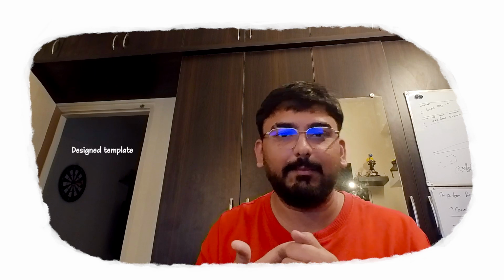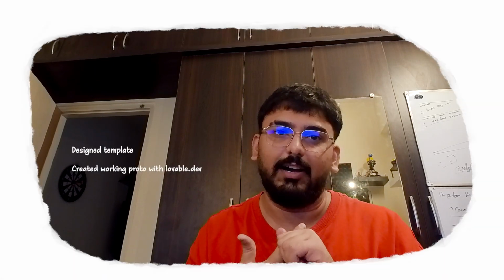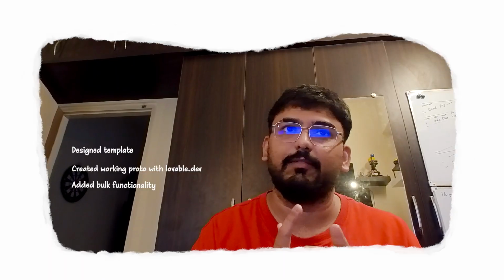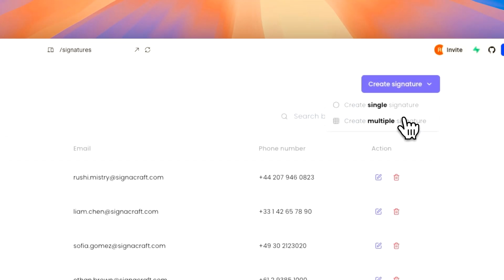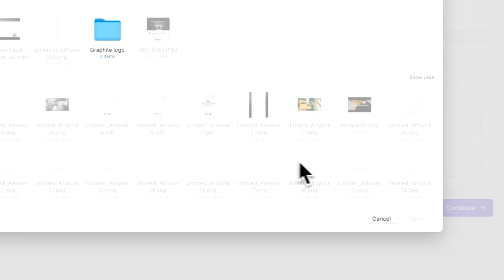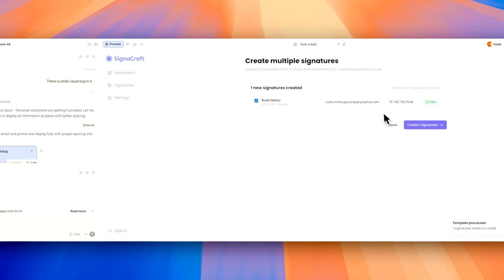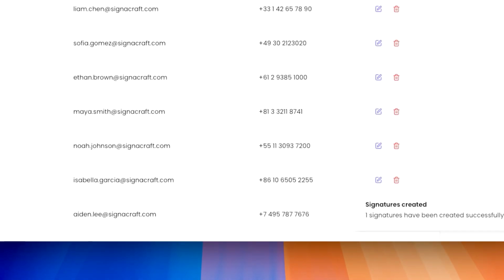Episode 6: Build in Public - Bulk QA + Login/Signup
Stress-test day. In Episode 6 I put bulk generation through its paces: paste data, validate, preview, export and fix whatever breaks on camera. I also add login & signup so teams can save batches and come back later.

What’s inside

Quick recap: concept → templates → prototype → bulk & manage
Bulk QA: paste → validate → preview → export ZIP
Real bugs: bad URLs, extra socials, long banners, stray spaces
Fixes: trim inputs, cap socials, clamp banner, fallback logo, re-validate
Auth: login/signup (magic link or email), save & reopen batches

Want stuff?
Comment figma for the file
Comment beta to try the bulk flow early

Have a team spreadsheet format? Drop a sample and I’ll add support

Yes, I know I’m reading from my iPad. Teleprompter chic forever. 😅